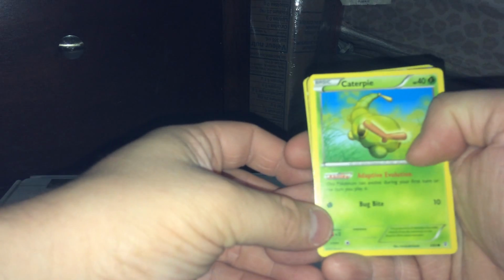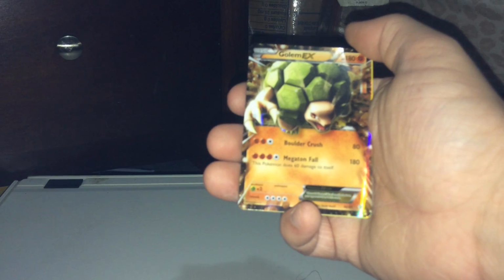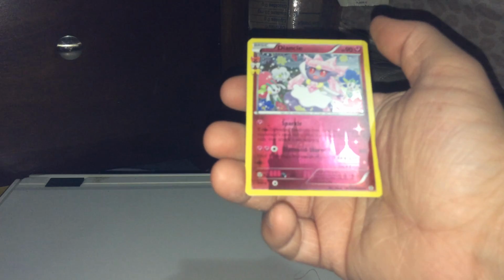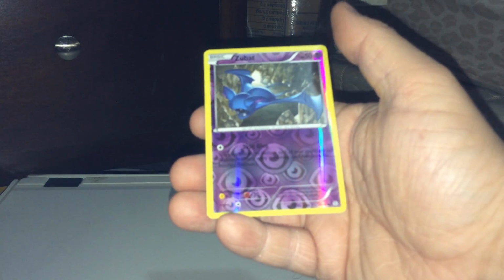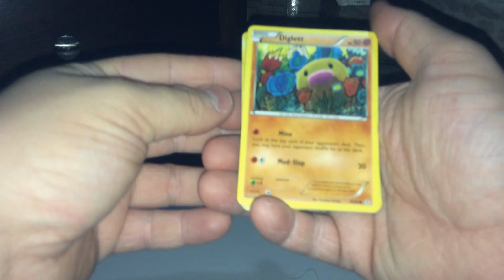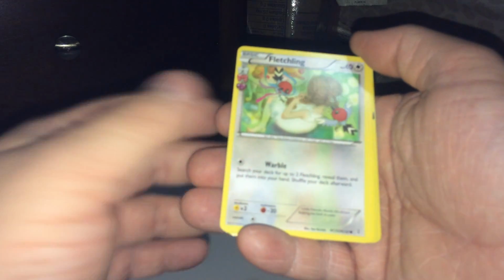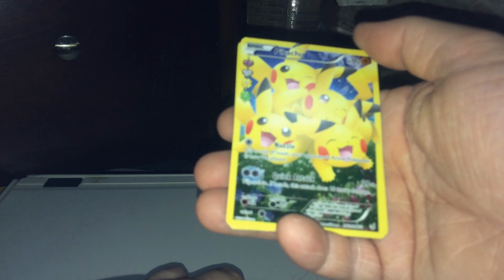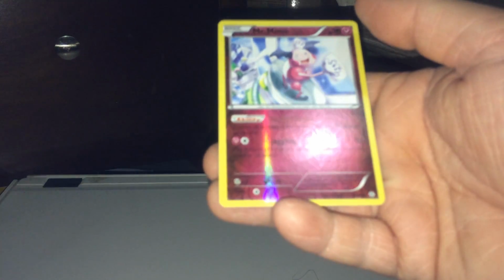Mythical Collection - Meloetta Opening! | Pokemon Cards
I just open up and look at the stuff